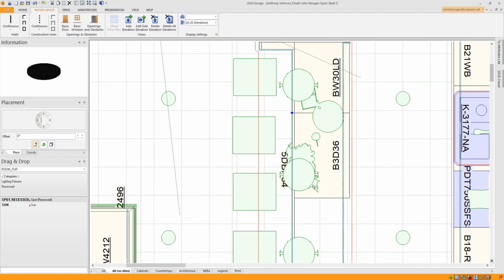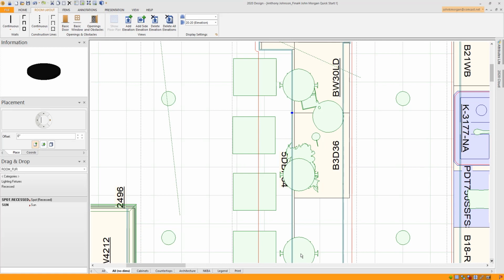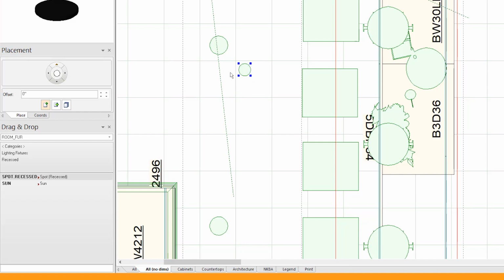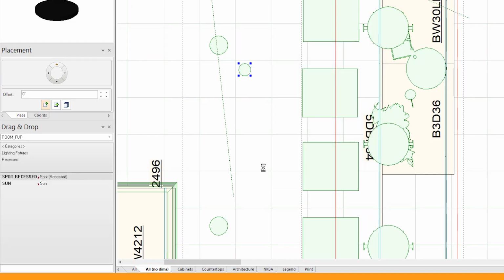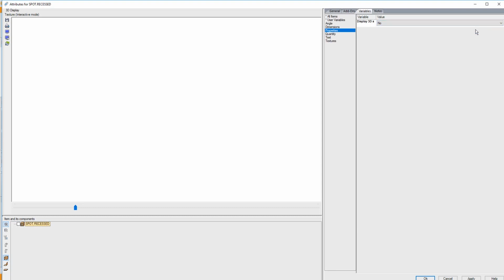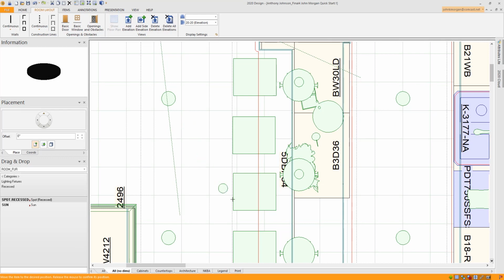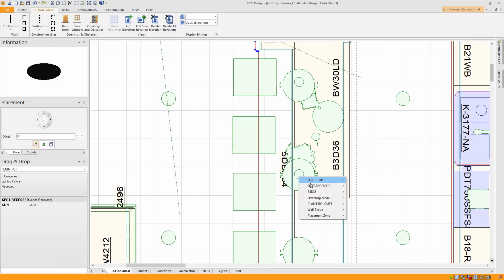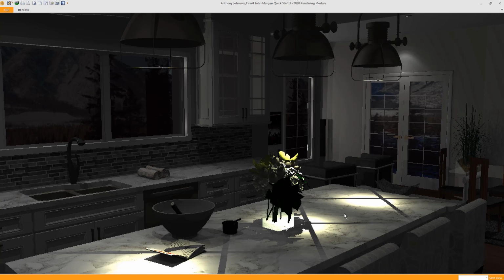How Did They Do That? Add Light to Fixtures from SketchUp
Join John Morgan as he shows you how our 2020 Design Inspiration Award winners made their designs look fantastic. In this video, you'll see how to add light properties to a light fixture imported from SketchUp.